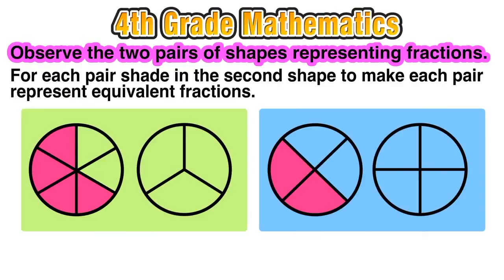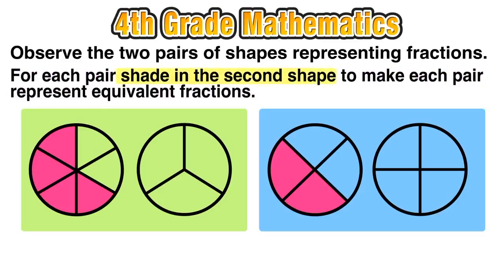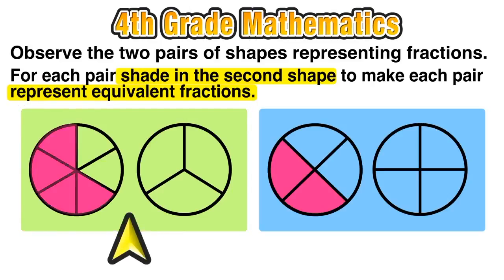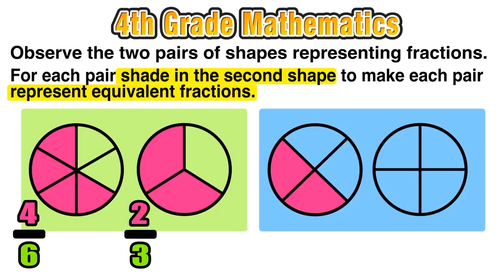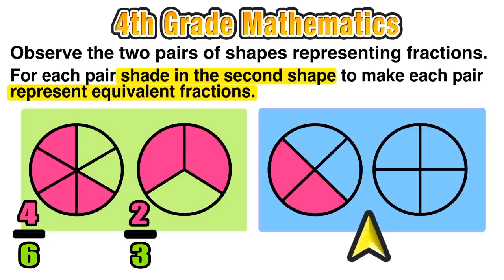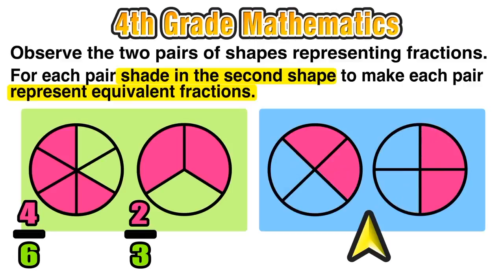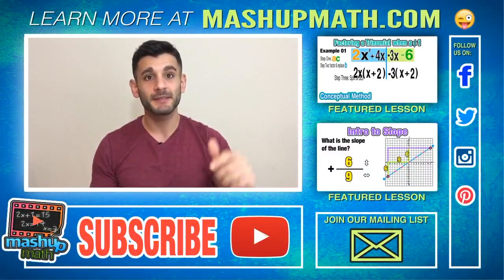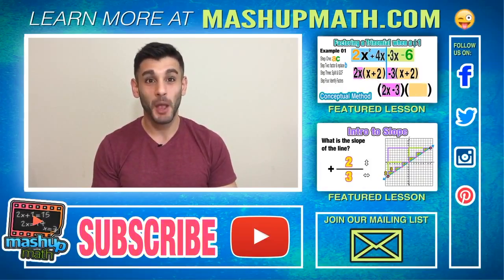Quick Intro to Equivalent Fractions!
On this lesson, you will learn all about equivalent fractions and simplifying fractions including several examples!

This lesson answers the question: What are equivalent fractions? What is a fraction? How do I multiply fractions? How can I practice working with fractions? How do I know if fractions are equivalent? What does equivalent mean?

Our lessons are perfect for flipped classroom math teachers and students. This lesson is aligned with the 4th grade common core learning standards for math and the SAT math curriculum as well.

MashUp Math is a great free resource for math students, parents, and teachers. Our lessons are a great resource for struggling students, flipped classroom educators, and homeschool math students.